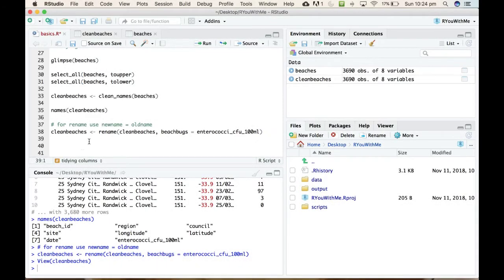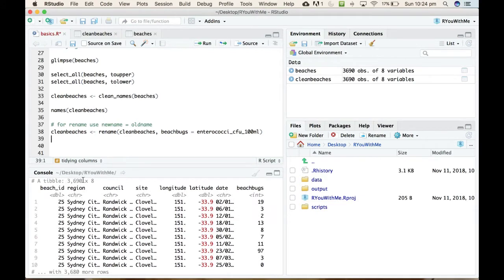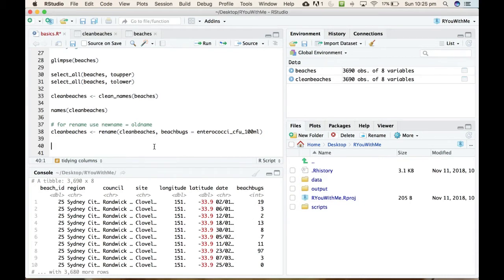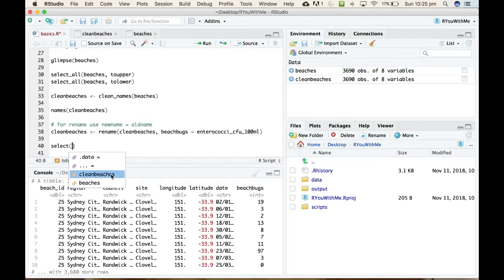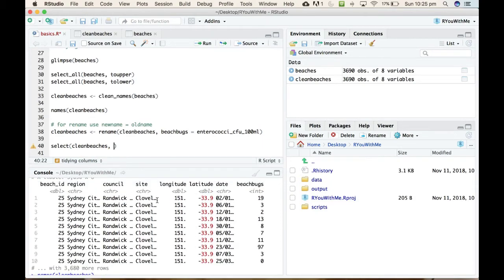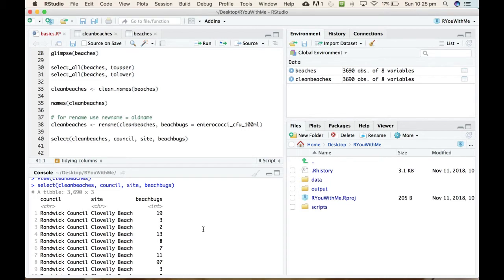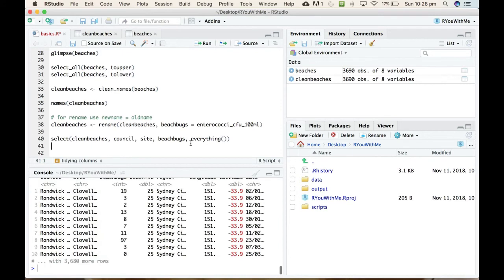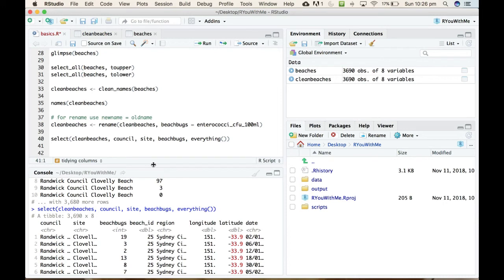Clean It Up Lesson 1 Video 2 RYouWithMe by R-Ladies Sydney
This video is part of RYouWithMe, an online training initiative by RLadies Sydney. This video is from *Clean It Up Lesson 1: Cleaning Up Columns* and covers how to select subsets of data and use the pipe to perform multiple cleaning steps in one go.